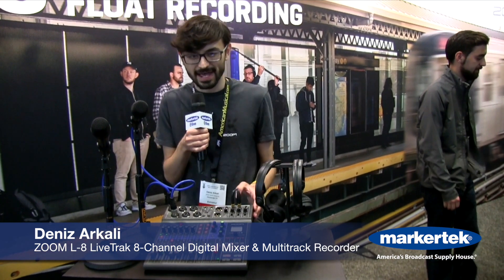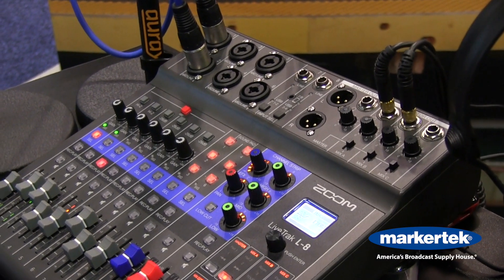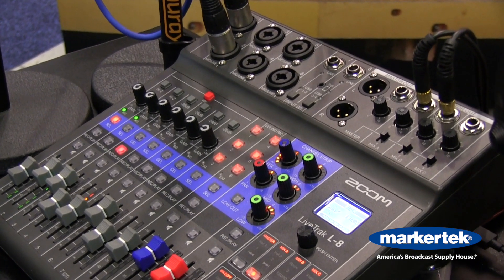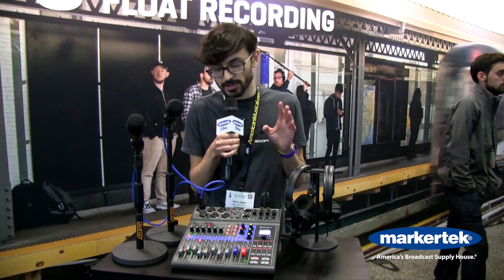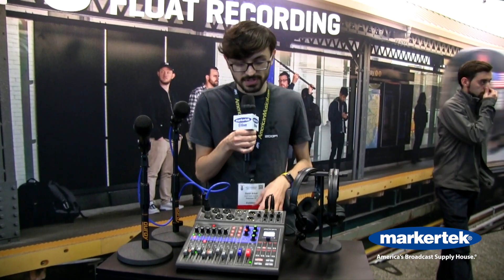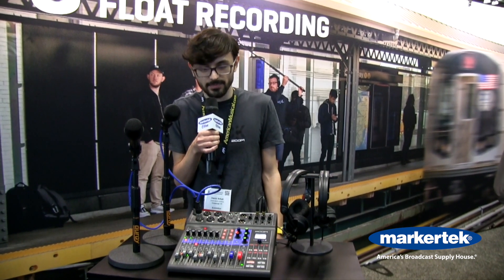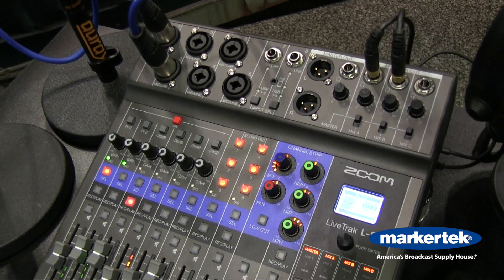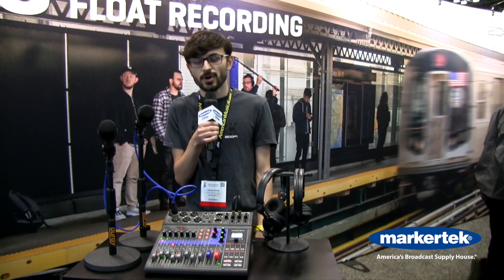ZOOM L-8 LiveTrak 8 Channel Digital Mixer & Multitrack Recorder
Zoom LiveTrak L-8 is an 8-channel mixer that makes it easier than ever to mix, monitor and record professional-sounding podcasts and music performances in one portable, affordable package. With the L-8 you can simultaneous record up to 12 tracks with a 10-track playback! This mixer is battery operated (4AA) or you can use a USB power supply. Record up to 24-bit/96kHz & record up to 48kHZ to the computer and SD Card simultaneously.